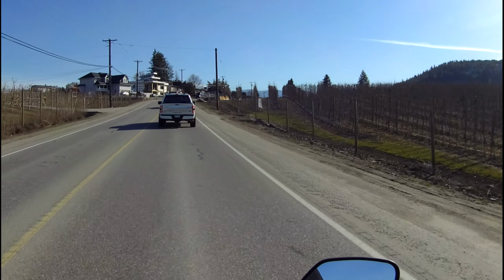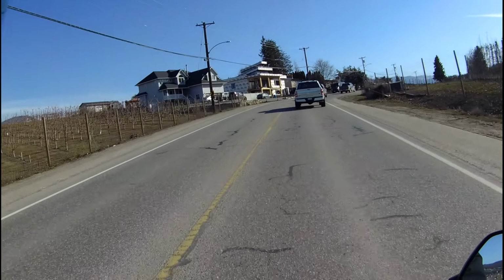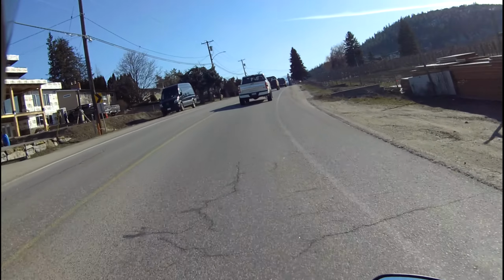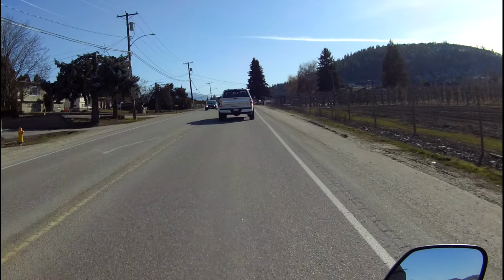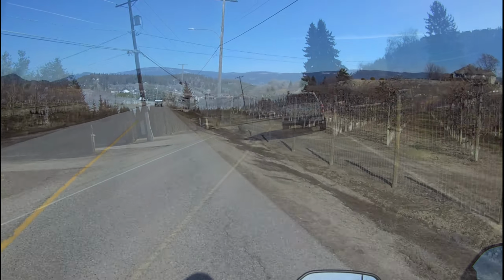Goodbye Windows Hello Linux, and...?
So tired of Windows, Microsoft, and their restrictions on CPU's to qualify for Windows11, so I switched to Linux. I thought I may have trouble finding a video editing program to replace Adobe Premiere Pro, but no worries. I found an excellent Linux video editor and encoder. Happy days :-)